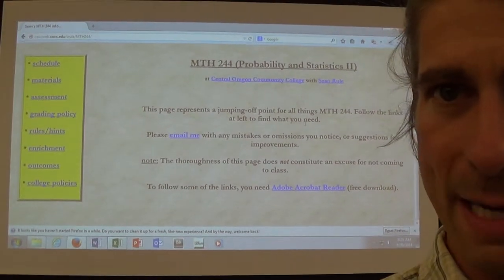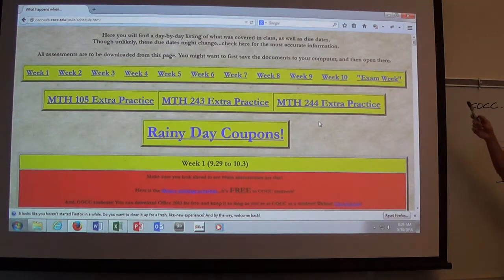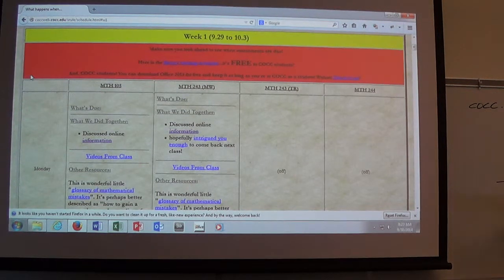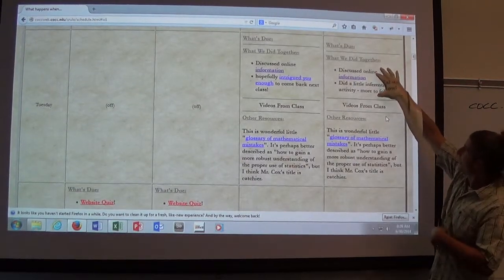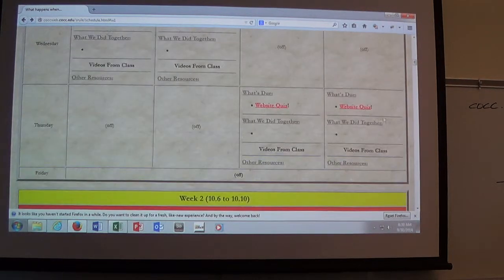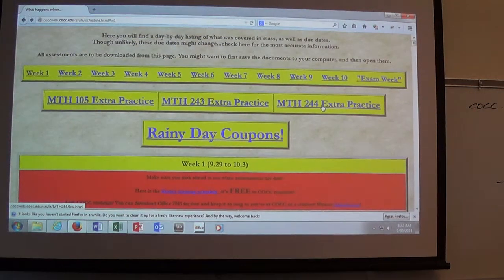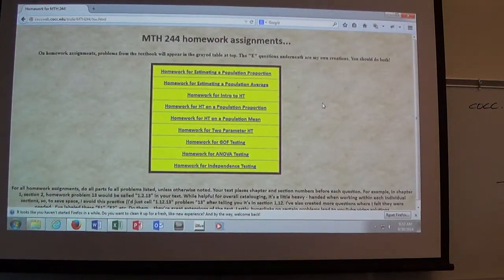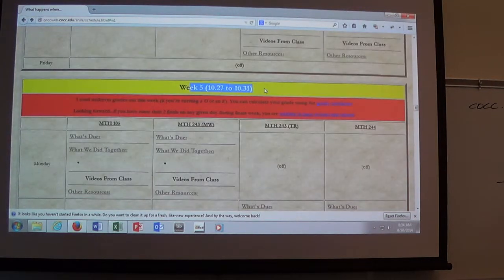MTH 244 (First Day of Class - Part 2)